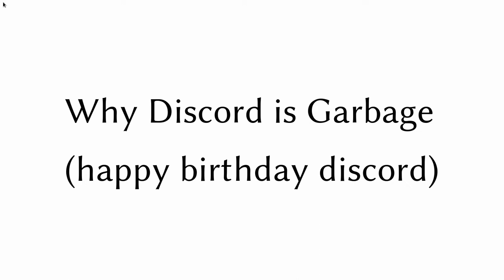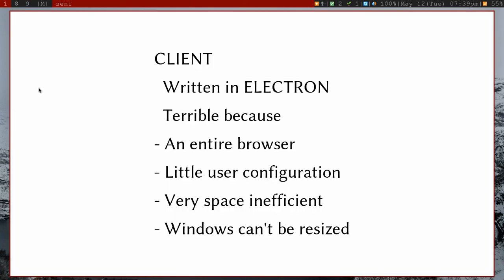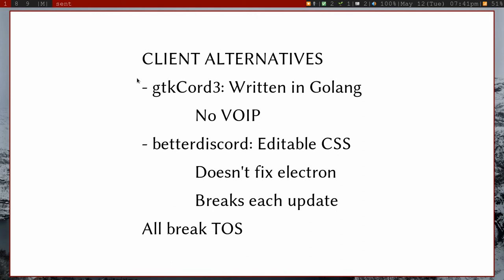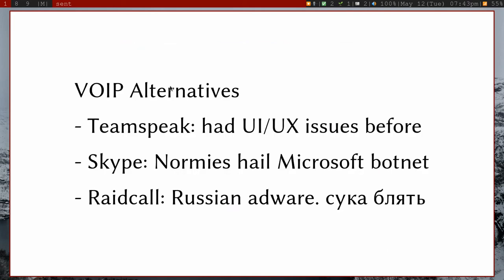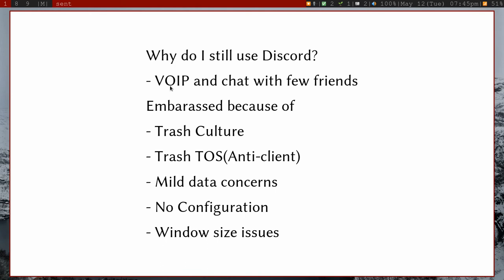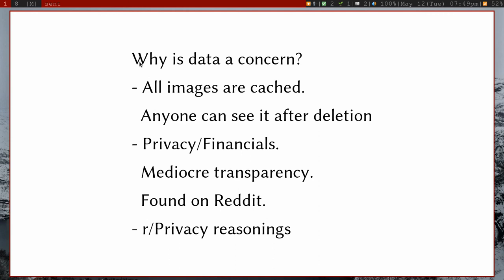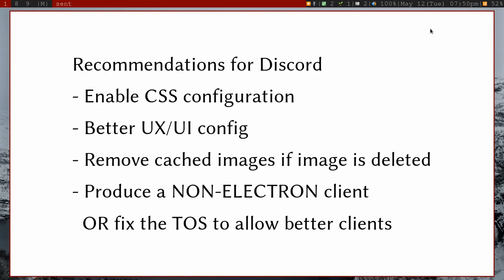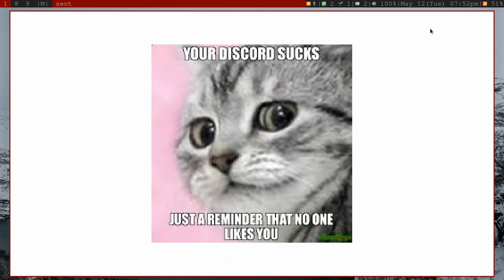DISCORD IS TRASH AND YOU KNOW IT 🤮🤢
low ram computer go brrrrrrrrrrrrr

Other: lol no